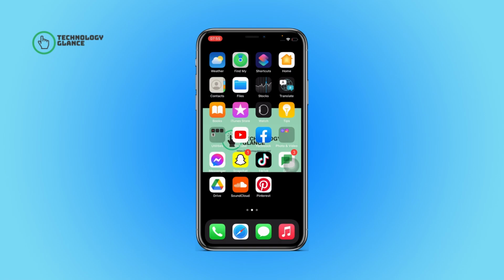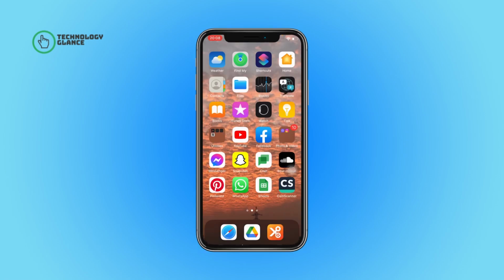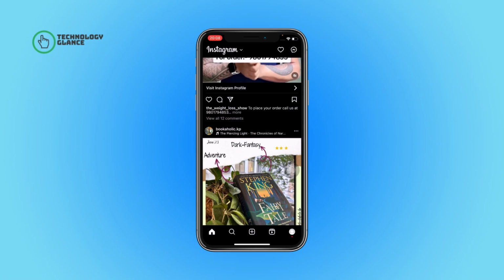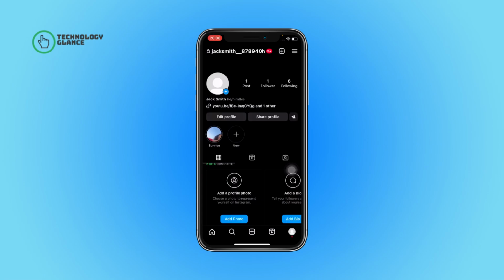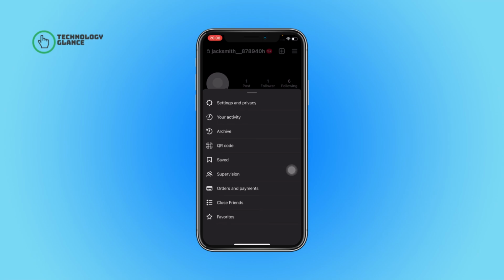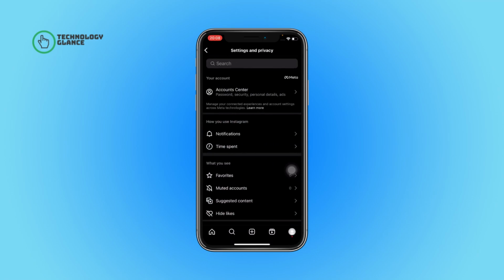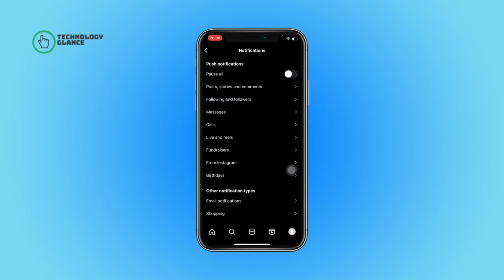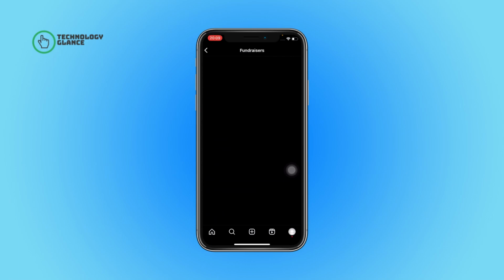How To Turn On Fundraiser Notifications On Instagram? | Technologyglance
In this video, we'll guide you on how to turn on notifications for fundraisers on Instagram, ensuring that you stay informed and updated about the fundraising efforts and causes you care about. If you're interested in supporting and staying connected with fundraisers on Instagram, this tutorial is for you.

Turning on notifications for fundraisers allows you to receive timely updates and alerts whenever a fundraiser is launched, updated, or reaches important milestones. We'll walk you through the step-by-step process of accessing the Instagram app, navigating to the settings, and enabling notifications specifically for fundraisers. By following these simple steps, you'll be able to actively participate in fundraising initiatives and contribute to meaningful causes.

Not only will you learn how to turn on notifications for fundraisers on Instagram, but we'll also provide insights into the benefits of supporting fundraisers, tips for discovering new fundraisers to follow, and understanding the impact of your contributions. We'll empower you to make a difference and stay engaged in the philanthropic community on Instagram.